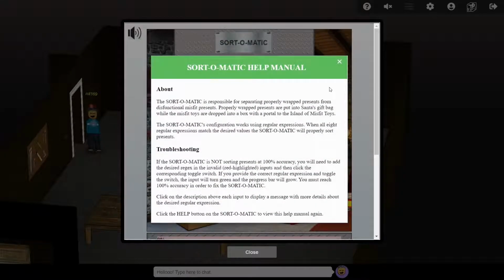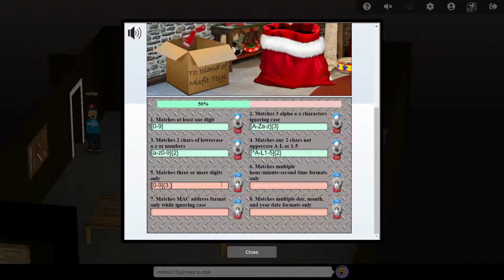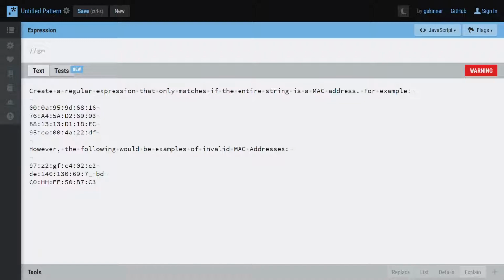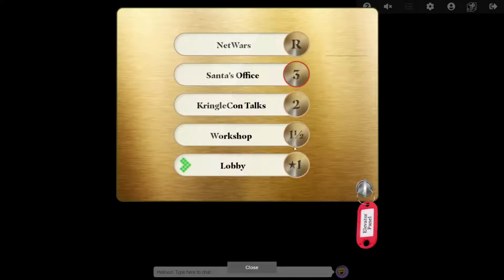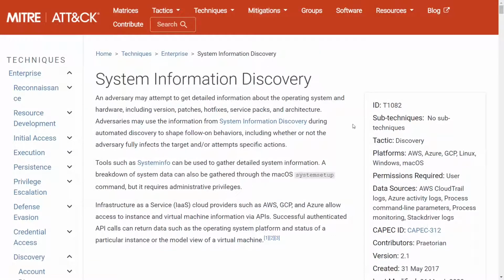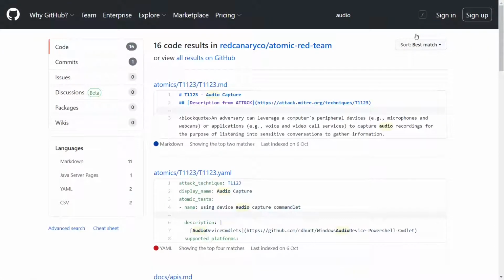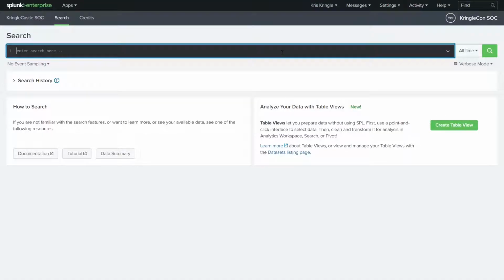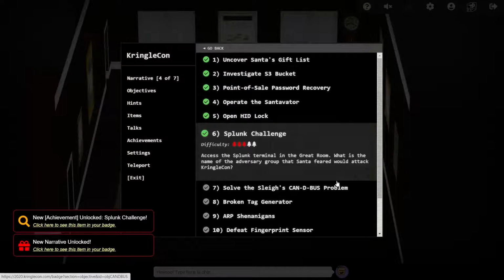KringleCon 2020 - 6/11 - Sort-o-Matic Regex Challenge & Splunk Challenge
Episode 6 of my walkthrough of the 2020 SANS Holiday Hack. We start with a little regular expression puzzle, then move on to examine the contents of a Splunk instance.

The game servers stay running for a few years, so go give some of these challenges a try yourself by visiting

Skip-ahead timecodes:
0:00 Introduction
0:43 Sort-o-Matic Challenge
5:41 Objective 6: Splunk